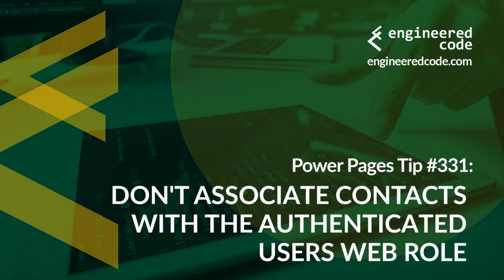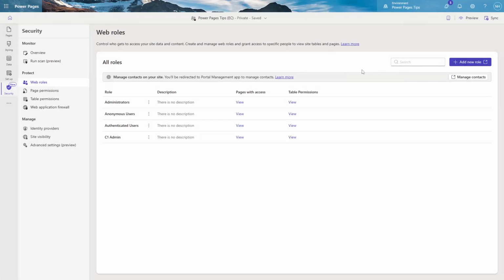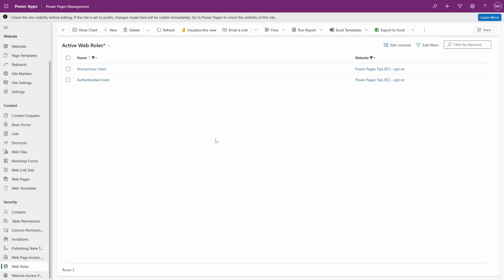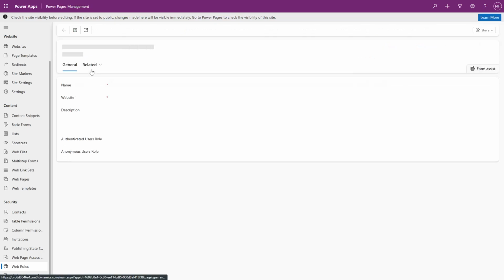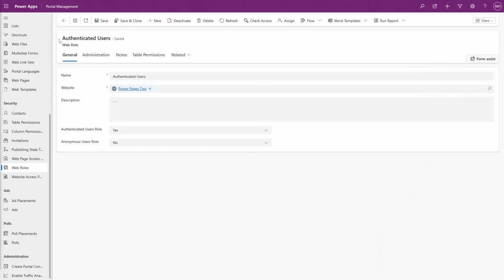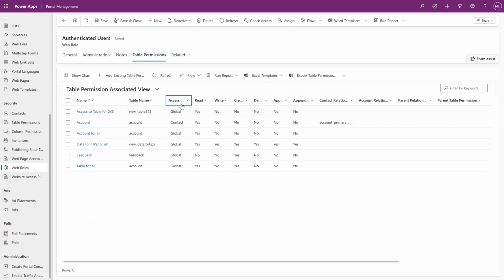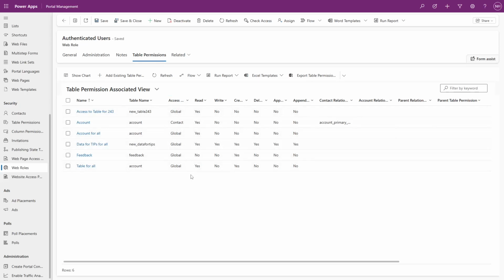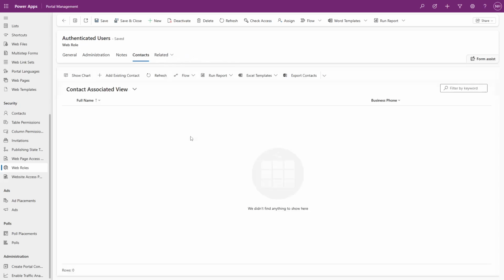Power Pages Tip #331 - Don't Associate Contacts with the Auth Users Web Role - Engineered Code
In this tip, I explain why I don't recommend relating contacts to the Authenticated Users Web Role.